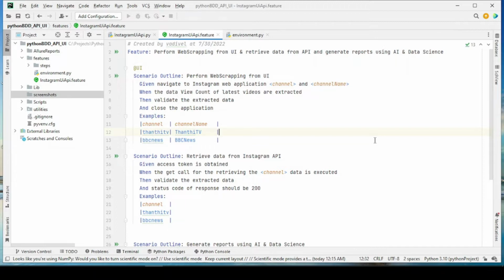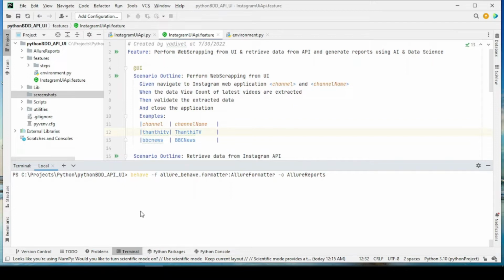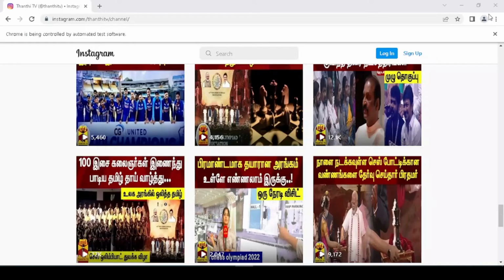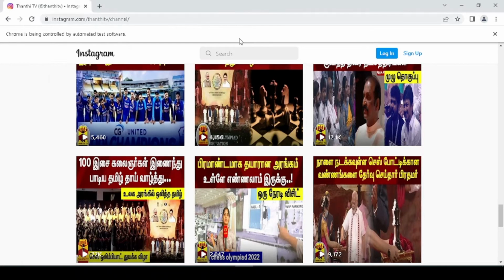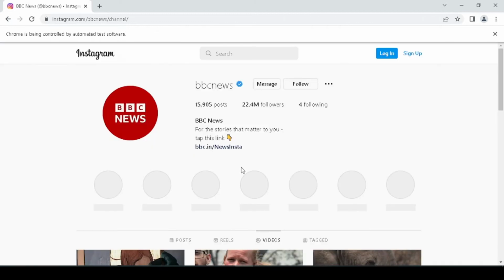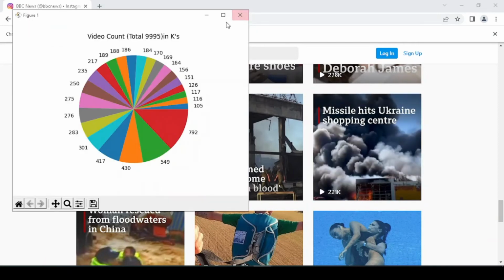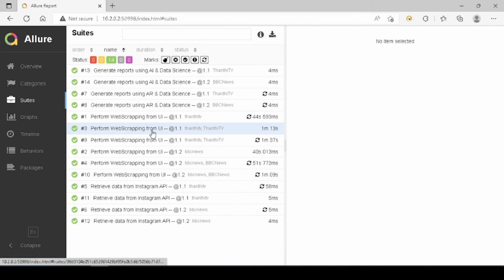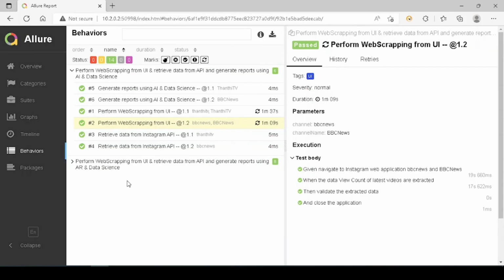“Web Scrapping” from UI & API and generate reports using python (AI & Data Science) Demo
A Python BDD solution for UI and API, demo.
Web Scrapping from UI & retrieval of data from API.
Reports are generated using AI & Data Science.
The following reports will be generated.

 Bar Graph
 Pie Chart
 Histogram
 Line Graph